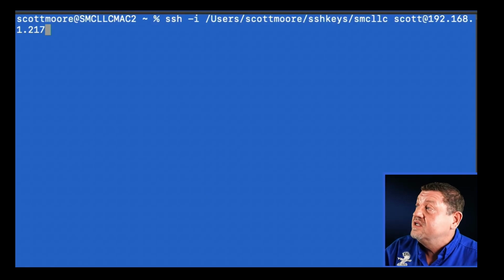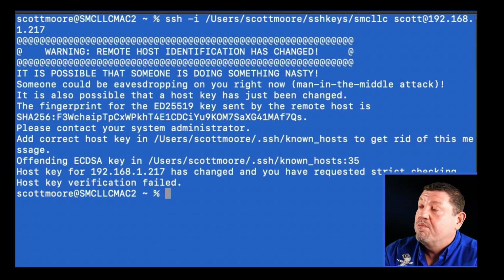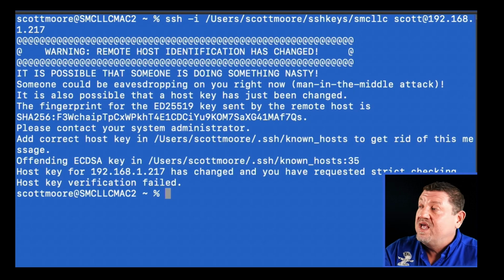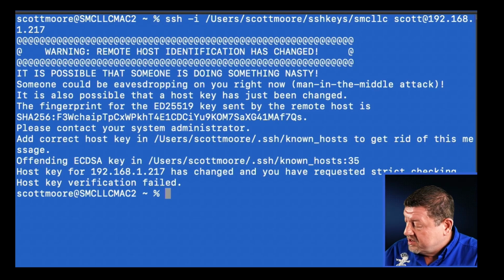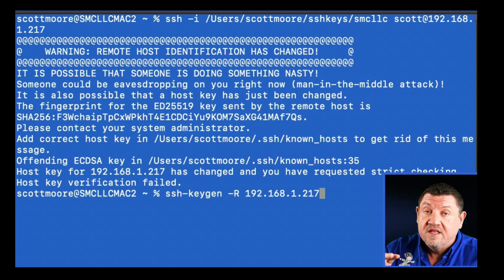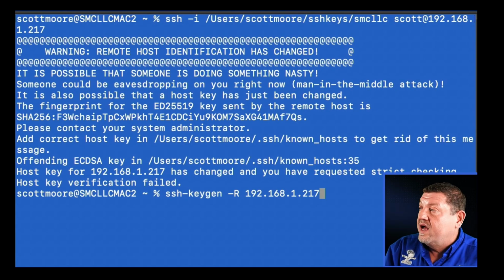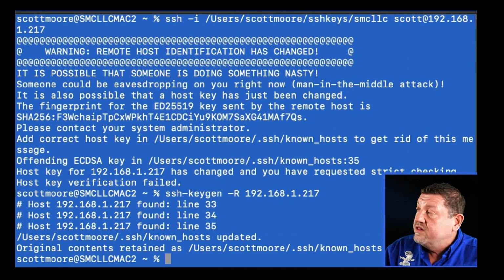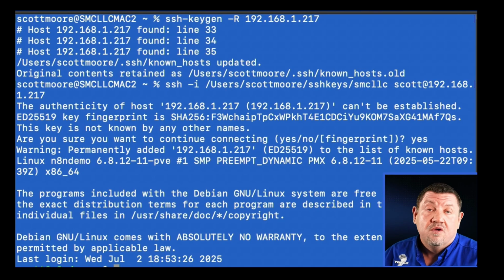Stop SSH Panic With This Simple Trick!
If you're seeing a message from ssh about remote host identification changing, don't worry! This quick linux commands tutorial will show you how to clear it out and get rid of it immediately. Now you can safely continue with remote access. Learn this simple command and keep it handy.

🔗 Software & Resources I Recommend